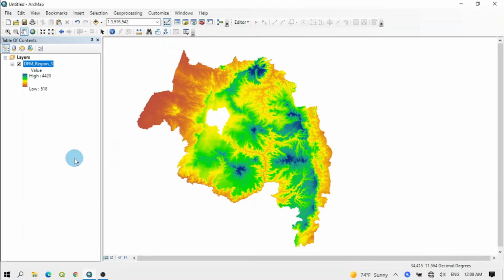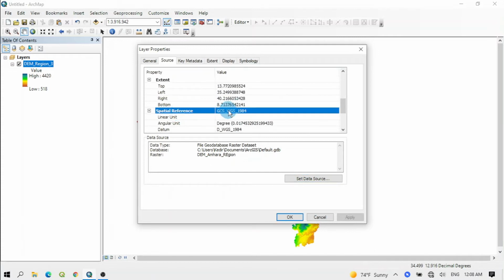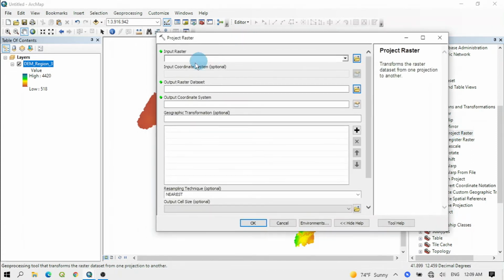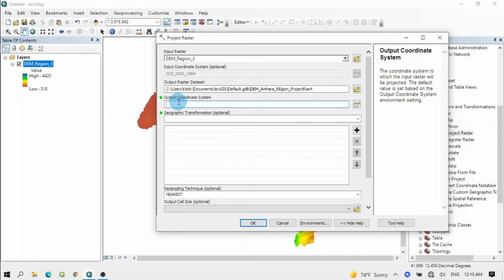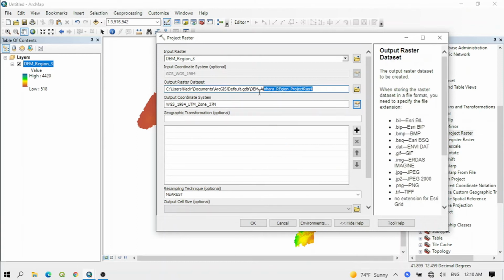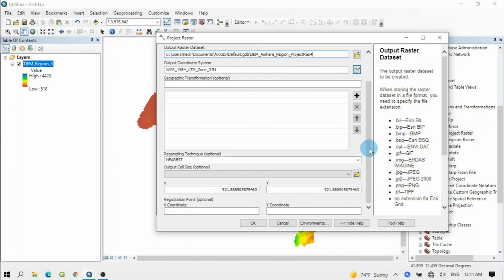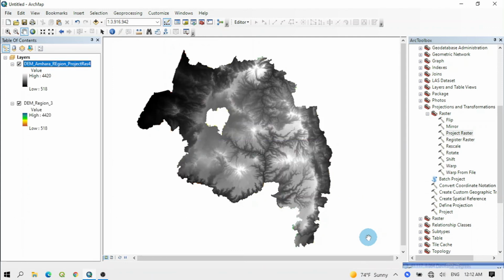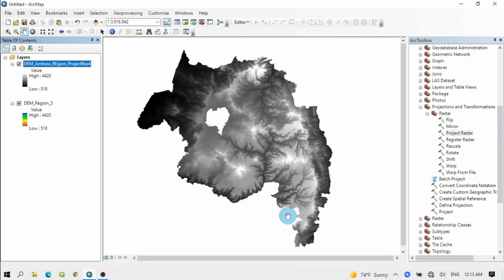Changing the Projection of a Raster using ArcGIS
This tutorial shows you how to change the projection of a raster using the data management tools of ArcGIS.
ይህ አጋዥ ስልጠና የ ArcGIS data management tools በመጠቀም የራስተርን projection እንዴት እንደሚቀይሩ ያሳየዎታል።